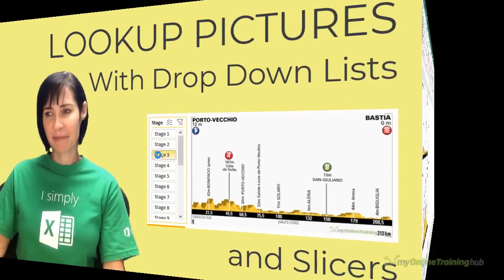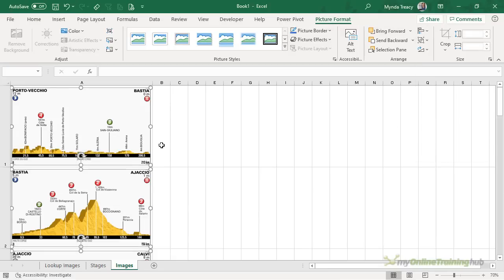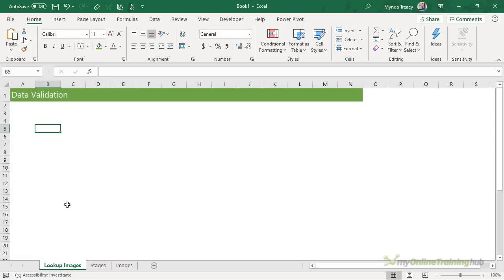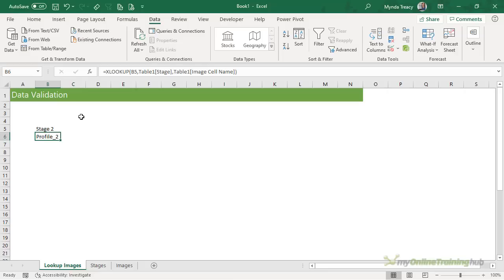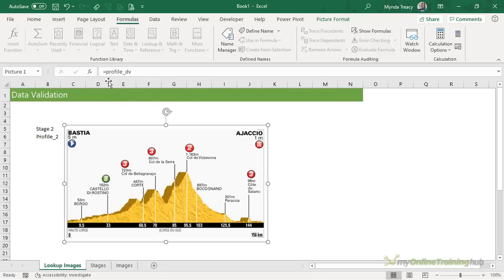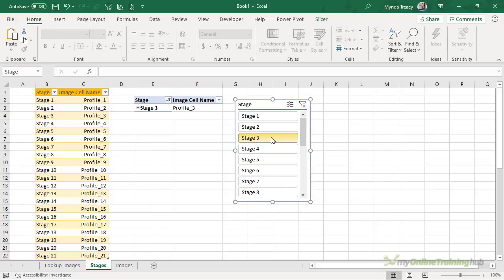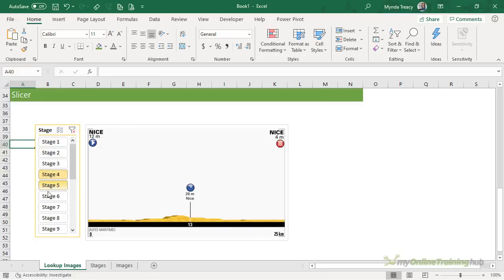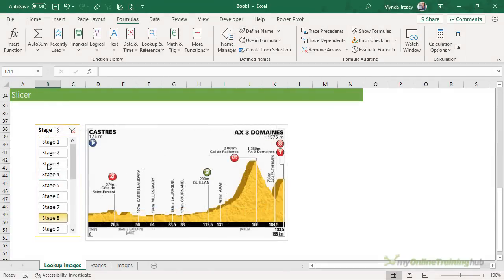Lookup Pictures in Excel based on a Cell Value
Use Data Validation/Drop Down Lists or Slicers to lookup pictures or images in Excel. Download the Excel file with both examples